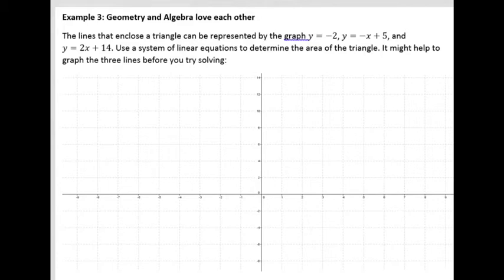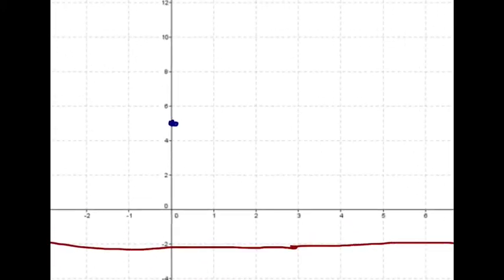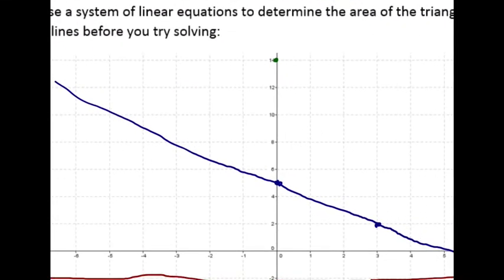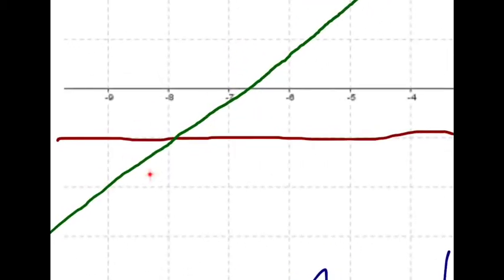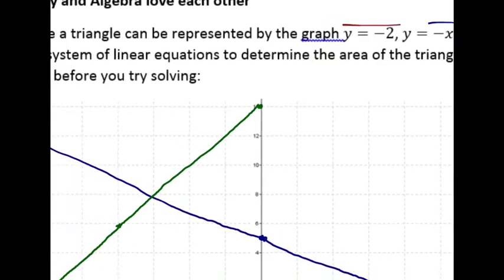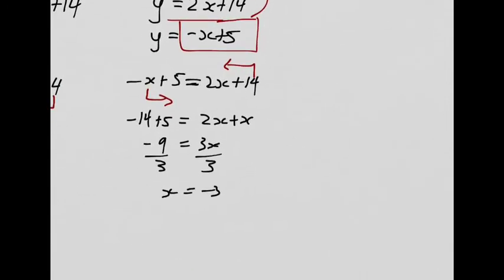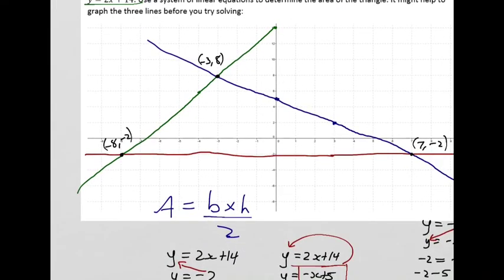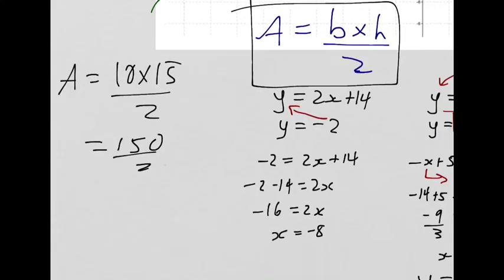9.3 | Example 3